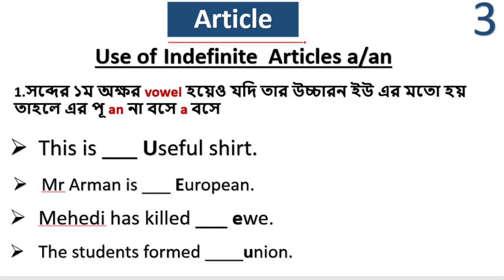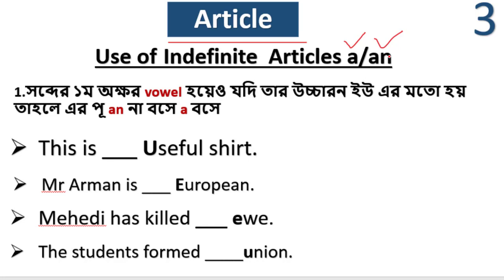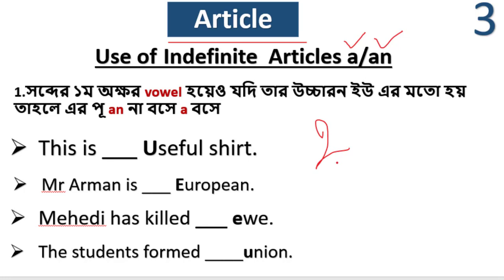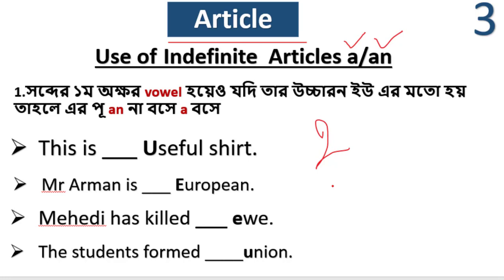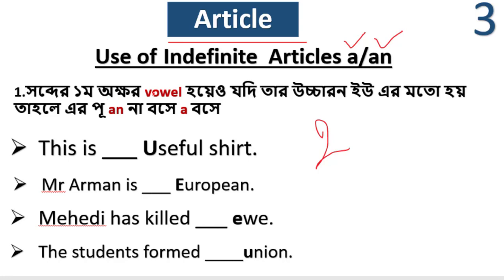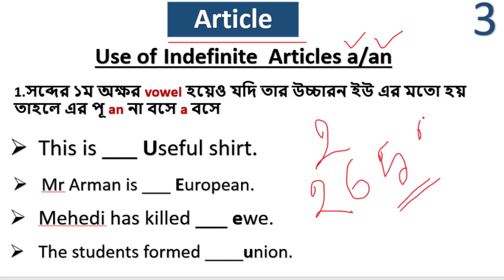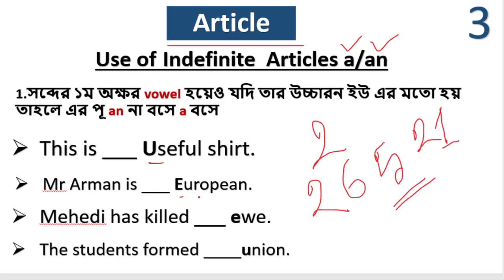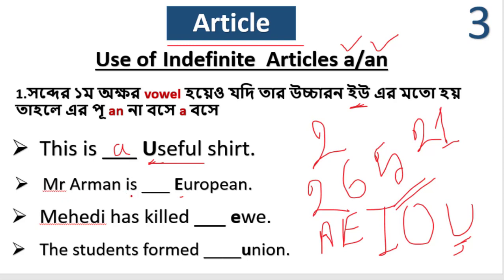| Articles | Use Of Indefinite Articles A & AN part-3 [ JSC |SSC | HSC| Admission ] Asif Mollik |